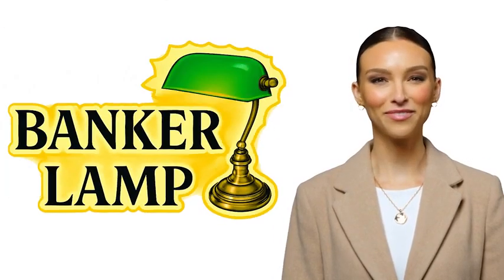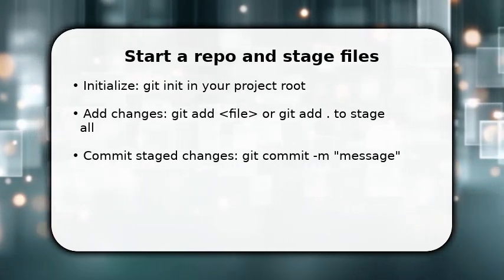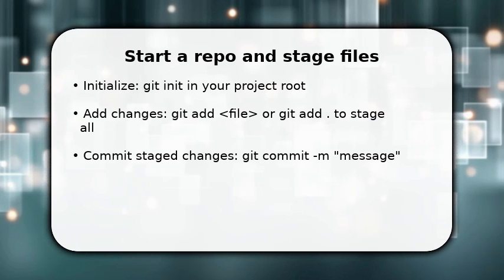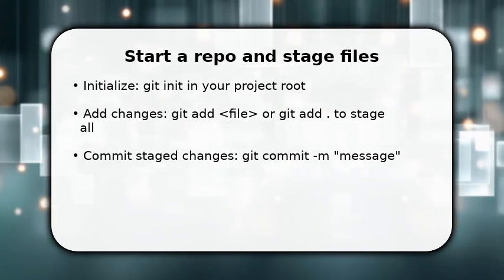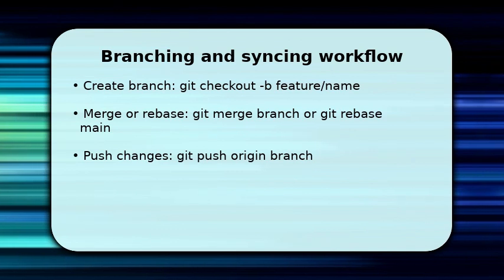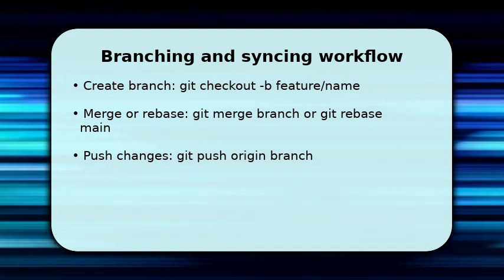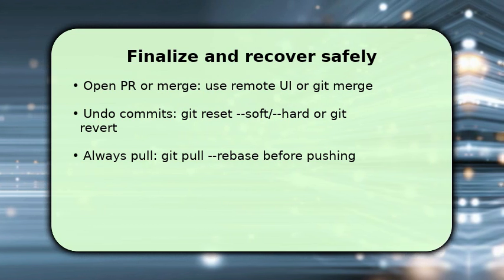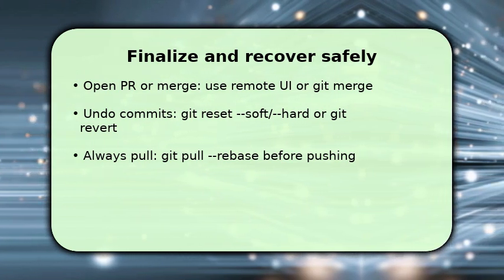How to Use Git Command Line (easy Method)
Dive into the world of Git command line and discover an easy method to navigate version control with confidence. This video tutorial guides you through essential commands, branching strategies, and merging techniques that will streamline your development workflow.